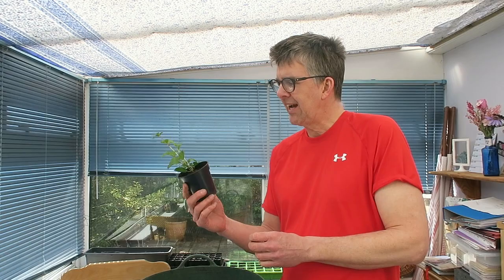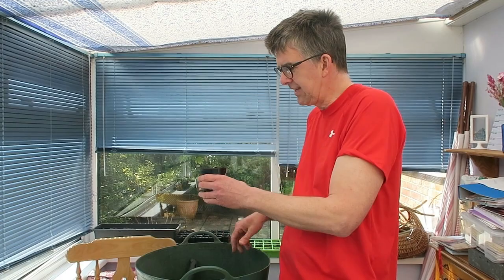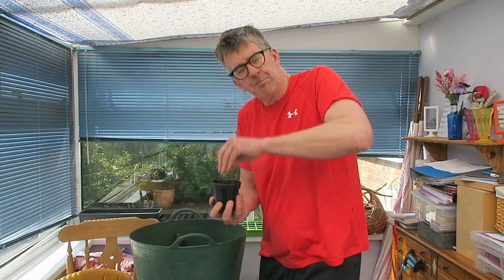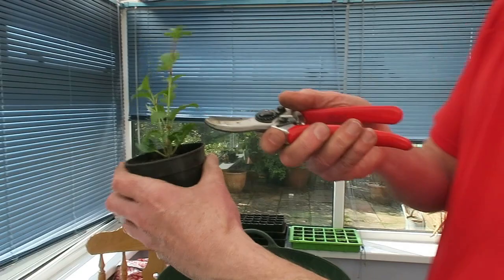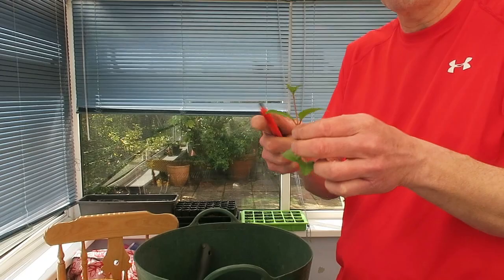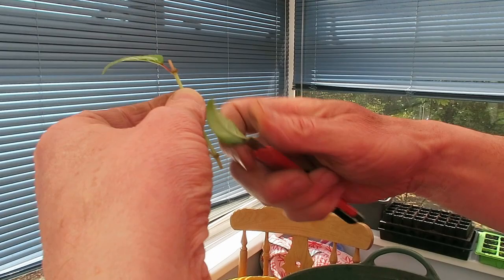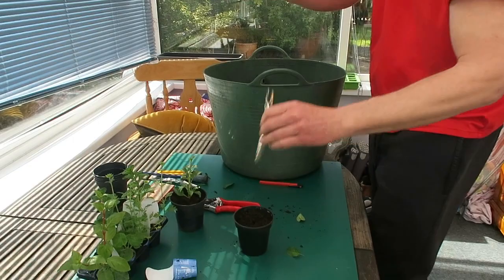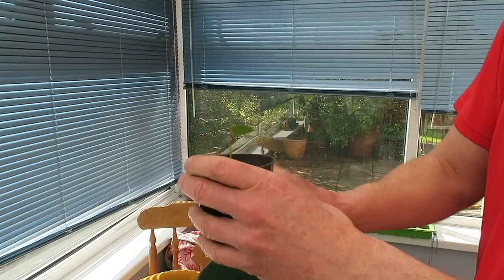Propagation - Taking a fuchsia cutting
See how easy it is to take a softwood cutting from a young fuchsia plant.  It’s the easy way to turn one plant into two, three or more…